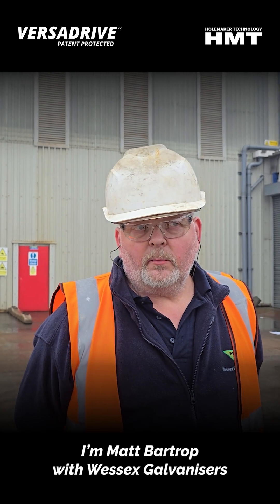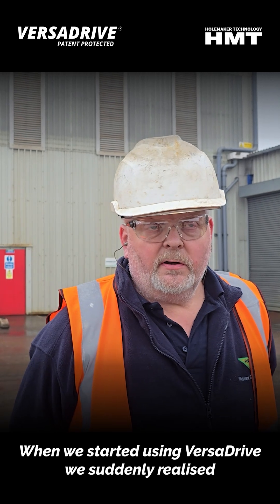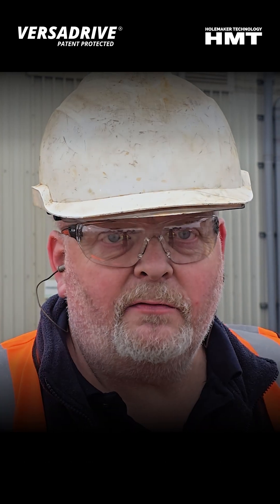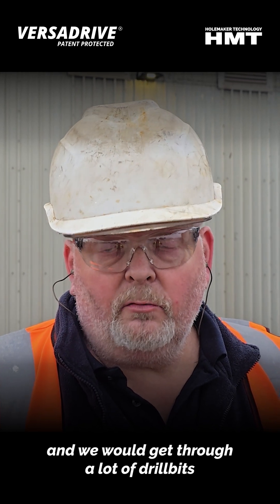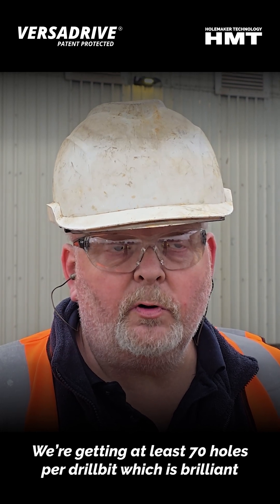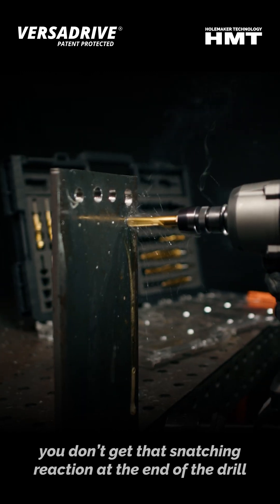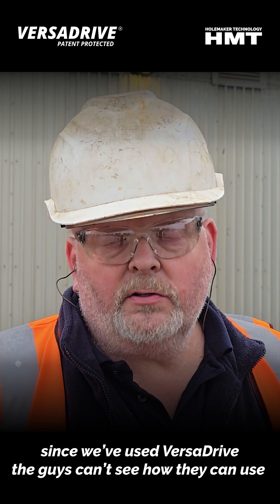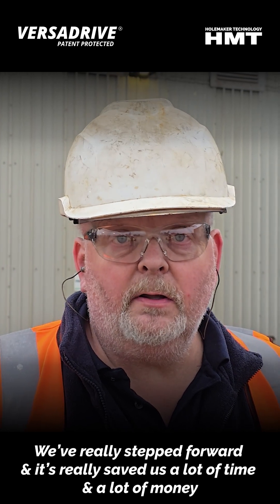A Case Study - Wessex Galvanisers improve productivity and reduce costs with VersaDrive TurboTips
"Since we've used VersaDrive, the guys can't see how they can use an ordinary drill now. They think it's Stone Age!" 🤣💥

Thank you, Wessex Galvanizers - part of the fantastic Wedge Group Galvanizing Ltd!

HMT had the privilege recently of visiting with Matt Bartrop, of Wessex Galvanizers, in Eastleigh, to see & hear about their success with VersaDrive Impact Cutting Tools, in particular, the TurboTip Impact Drill Bits.

Drilling holes was previously an expensive nightmare for them:

❌ Standard 10mm 'high quality' drill bits were giving them only 2-3 holes per bit - at a cost of £2.19 per hole!!! 💸
✅ Money saved - VersaDrive drove their costs per hole DOWN to just £0.38 per hole! (That's not accounting for the guy's time saved) - That is big money straight back in your bank! 💰

❌ Drilling a hole was very hard work, taking an age to force a normal rotary drill bit through thick steel.
✅ Speed difference - VersaDrive cut the holes in less than half the time, with minimal effort, due harnessing the huge power of an impact wrench.

❌ Wrist-wrenching and other injuries were a real threat from having a rotary drill bit snatch, smashing hands into steel or batteries into ribs.
✅ Safety - The consistent impact action with very low HAVs, removes all danger of kickback, making VersaDrive the safest option.

That's no accident or fluke - it's easily repeatable success! That's the impact-driven power that only the VersaDrive Impact Cutting Tools range can bring. We lead, others try to follow.

If you drill, tap, ream or enlarge holes in metalwork... what are you waiting for? Join the Revolution.

Holemaker Technology was founded in late 2013 by 2 brothers, Piers and Hugh Crane. Drawing from a combined 18 years of experience, they saw the gap in the marketplace for a specialised company to help the metalworking industry save time and money, by speeding up the essential everyday task of creating and modifying the holes that connect metal components. This has led to the unique patent-pending product range you now see on our website.